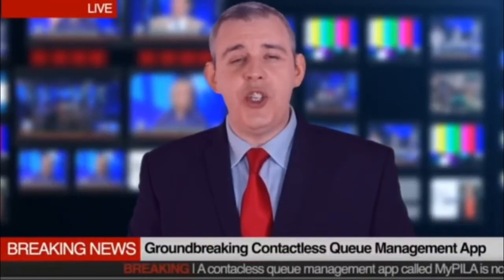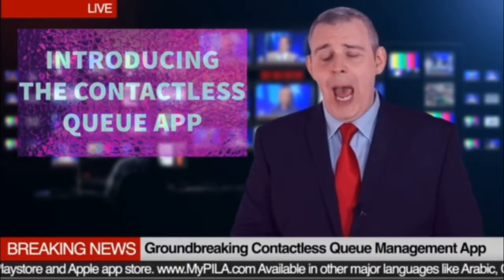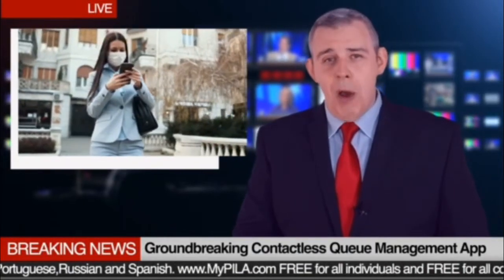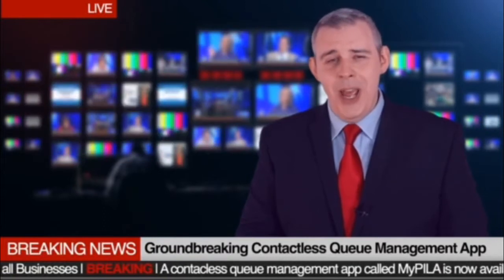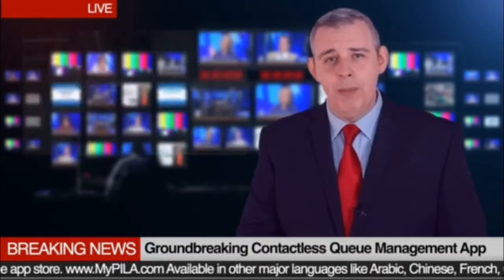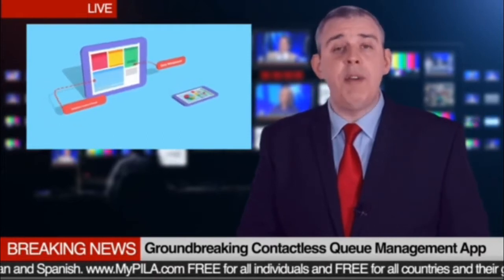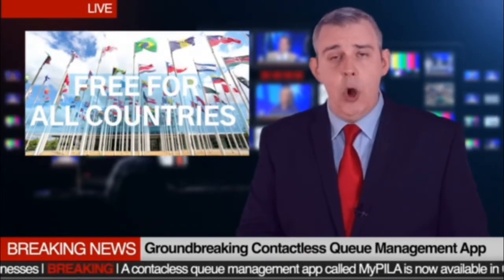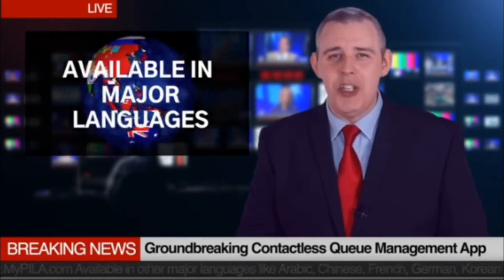FREE QUEUE MANAGEMENT SYSTEM Software FREE download for ALL TYPES OF BUSINESS-MYPILA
PROBLEM. People are still close to each other when lining up for service transactions. In case the vaccine comes, how do we manage the crowds that will rush to clinics, hospitals and government offices to acquire the vaccine?

SOLUTION. A contactless queue management app that minimizes the spread of the existing virus and the future ones.The most efficient yet most straightforward solution for social distancing in lines through a contactless queue management platform. This is what this queuing management system is all about.

It is an advanced customer queuing system designed for virtually any business and industry dealing with serving customers regularly, and helps the customer to check-in and stay in line with peace of mind.

The whole concept of this queue management system (QMS) is as straightforward as scanning a QR code to check-in and get notified as soon as the customer’s turn arrives. This App can be used by any business to manage service reservation for salons, clinic check up, skin centers, queues on retail stores groceries, drugstores or supermarkets, or  an online ordering system for cloud kitchens and restaurants and so much more. Call us to find out how this innovative business solution can help you manage your business needs.

id=com.mypila.contactlessqms